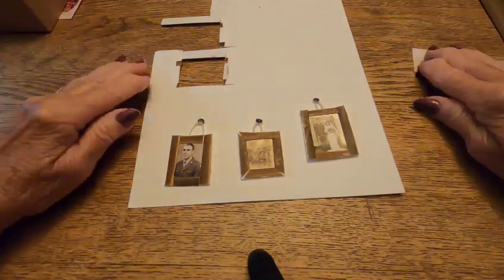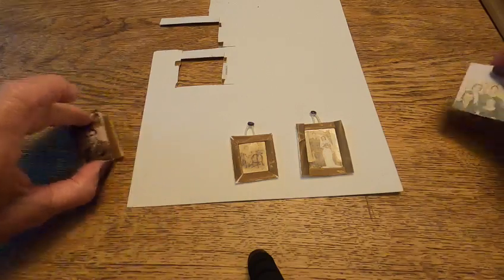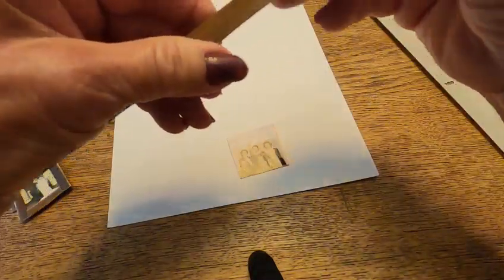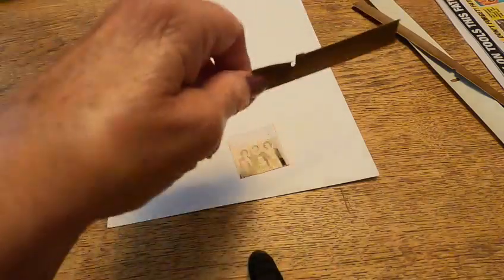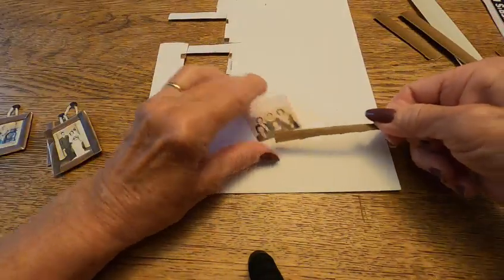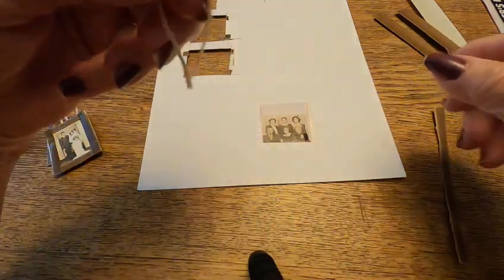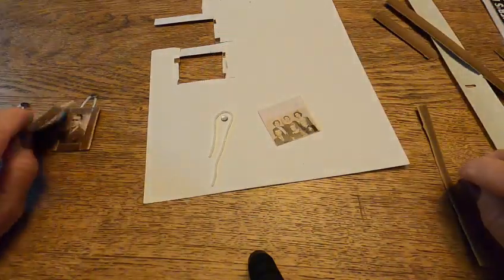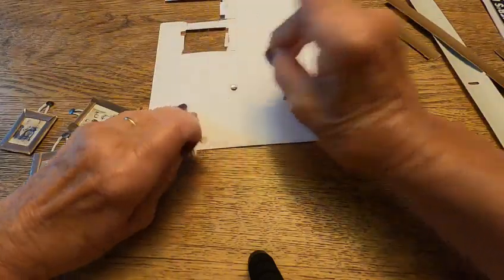Miniature Doll House Making old wooden picture frames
The doll house that I am working on I wanted to hang up some old pictures.  I had gotten in one of my magazines " Miniature Collector's page of old pictures.  I cut them out and glued them on a thin cardboard.  I save everything so I had strips from an old blind.  I believe them to be vinal. I folded them 4 times to get the size I wanted.  Then I glued them alongside the pictures.  I used Elemer's glue for this project.  I had fringe left over from another project.  I glued a piece on the back.  I wanted it to be light weight.  I found a sequin that I could use for a tack.  I believe that most people that work with miniatures are always thinking of things to make or do.  I do have many.  It would be greatly appreciated.  Thank you for looking.